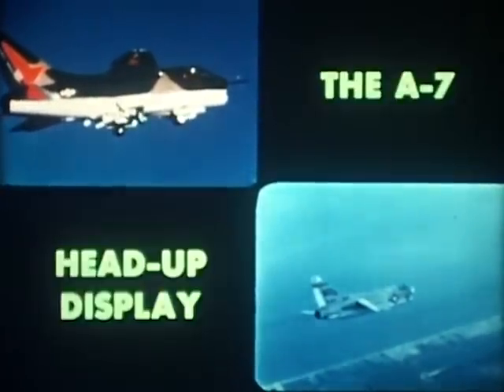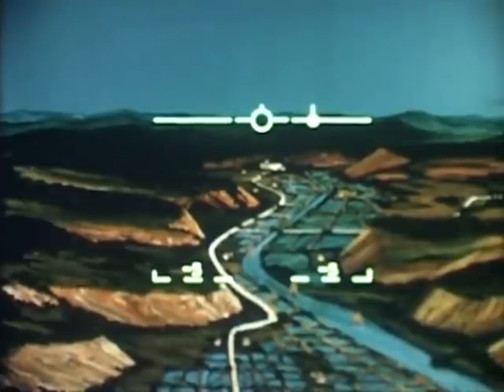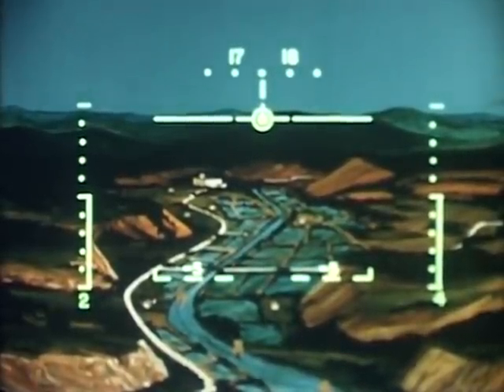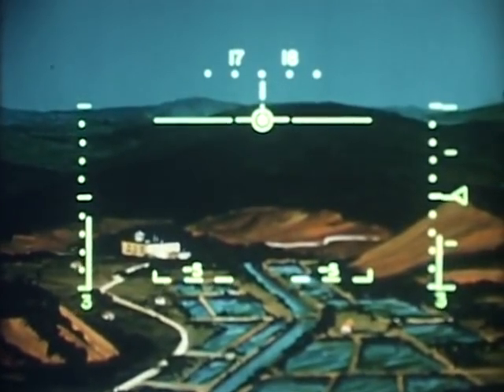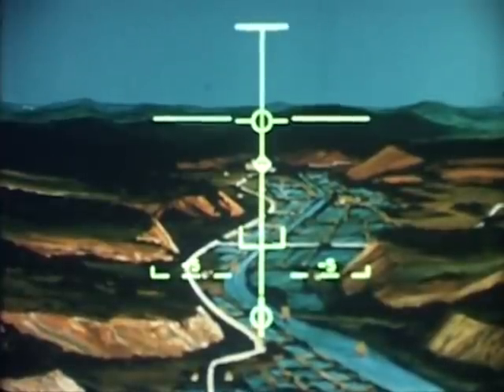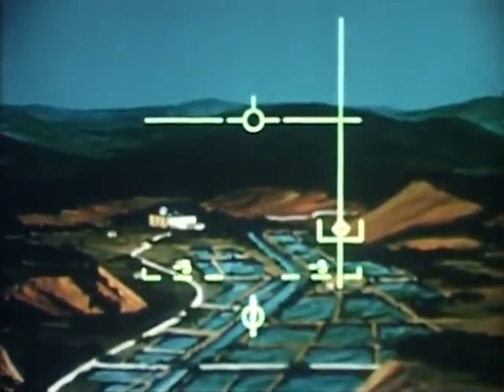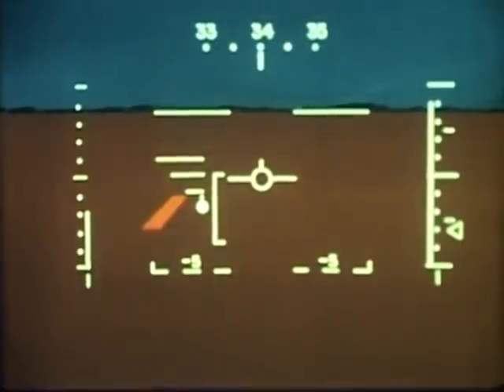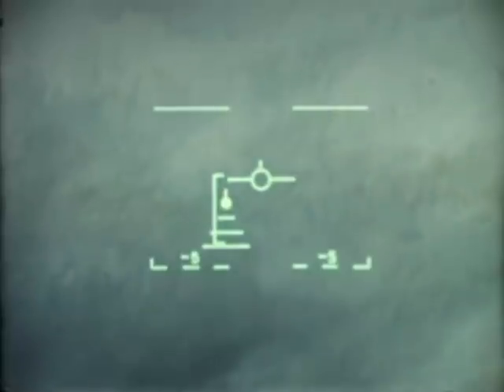A-7 Corsair II Head Up Display (HUD) symbology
An industry film explaining the cutting-edge for the time AN/AVQ-7(V) head up display symbology.

Via Rochester Avionic Archives